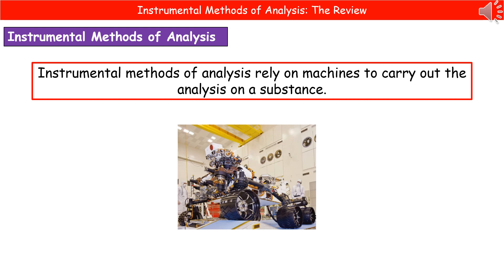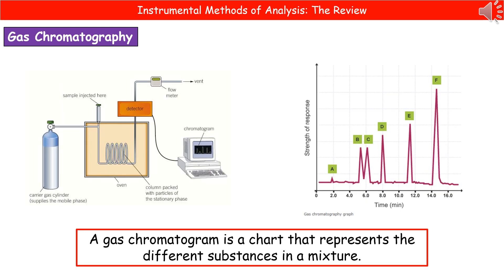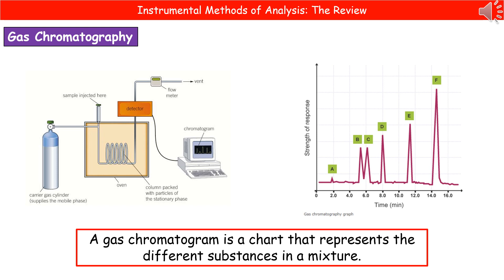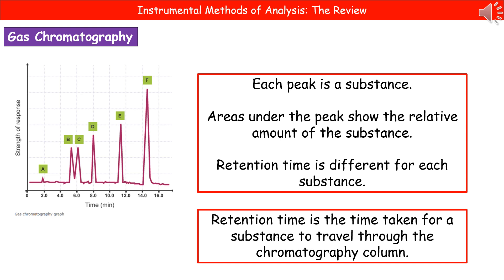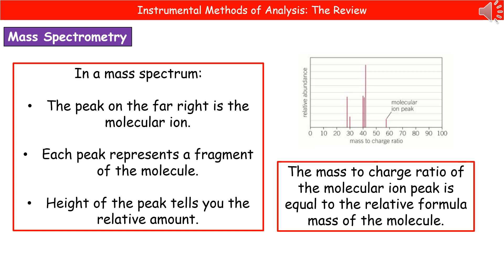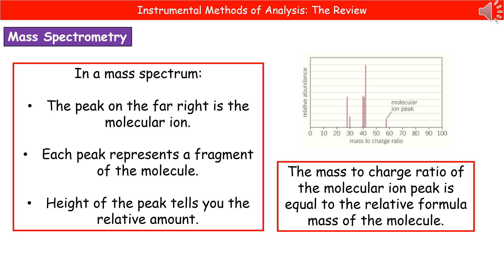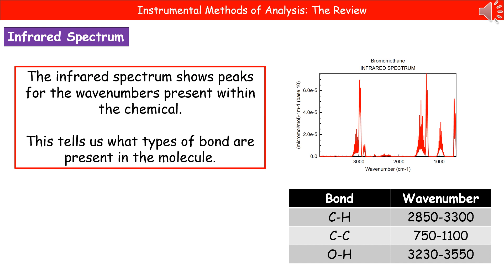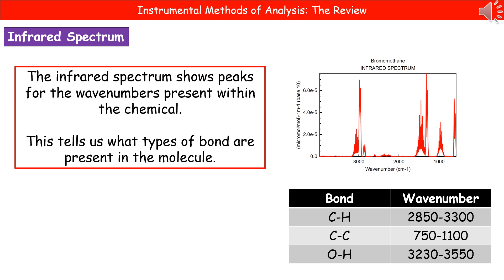OCR Gateway A (9-1) C4.2.4 - Instrumental Methods Summary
OCR Gateway A revision video for Chemistry on C4 - Instrumental Methods of Analysis for the foundation and higher tier.  First exams in 2018.